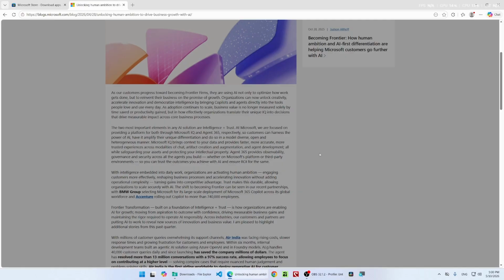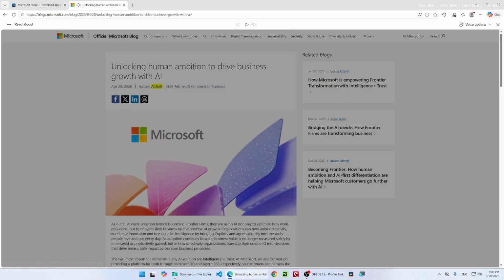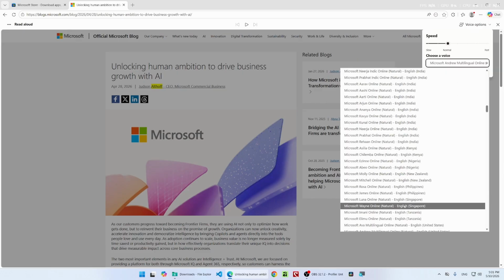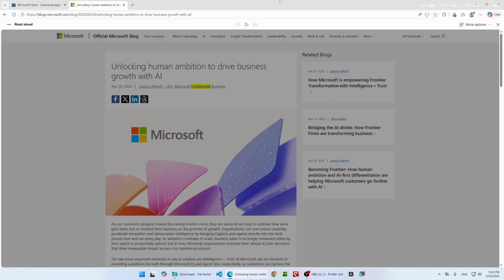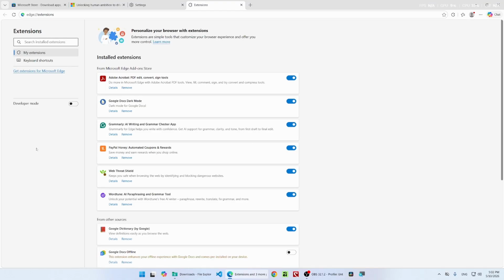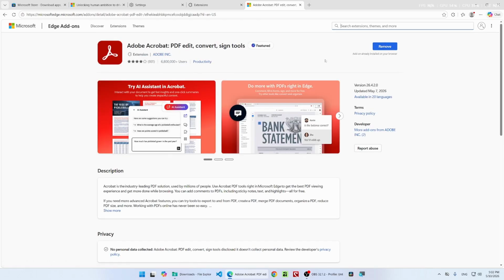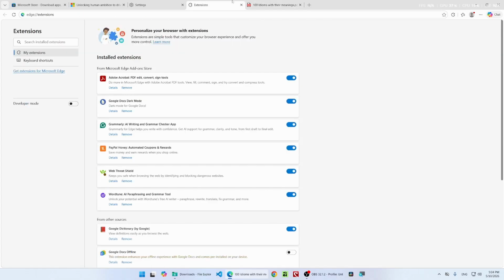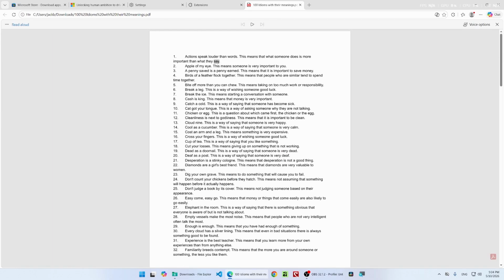Make Your Computer Read to You Aloud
earn how to make your computer read any document aloud — including PDFs, web pages, and online documents. In this video, I walk you through simple tools built into your browser that let you listen to text instead of reading it.
first open "Microsoft edge".
Click on the "three dots" at the top right.
Go to "more tools"
Click on "read aloud"

That is it. Enjoy